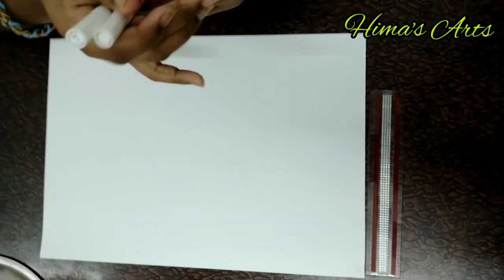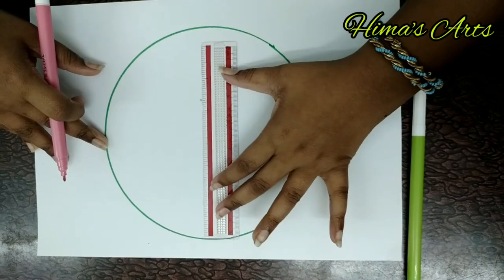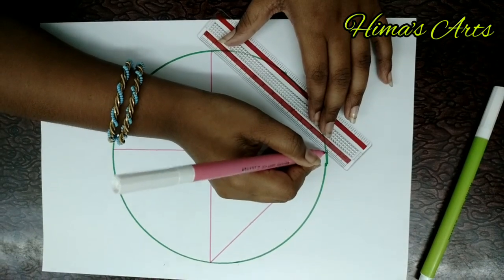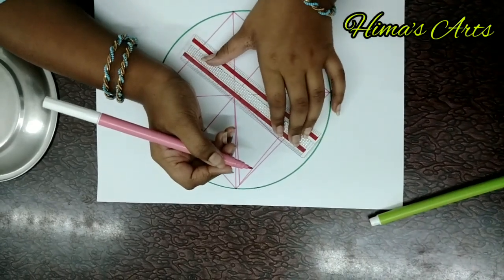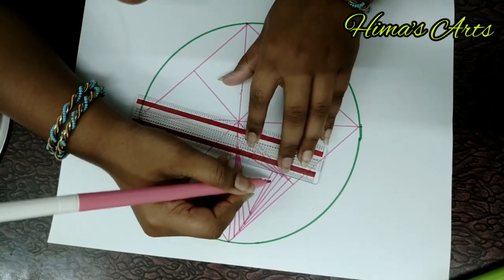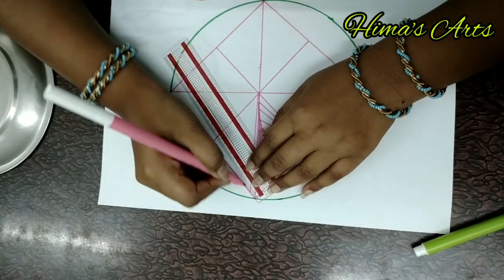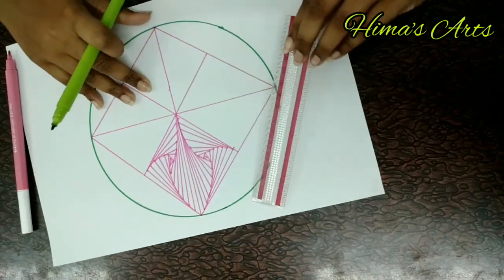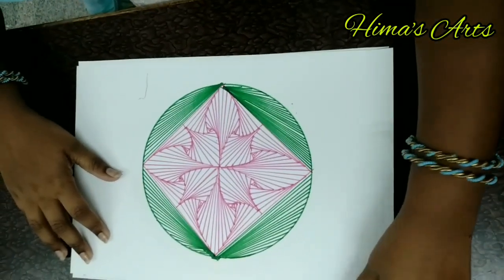Zentangle art for kids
Step by step drawing with instructions for the kids to draw zentangle art. This art will reduce the stress and engage the kids.